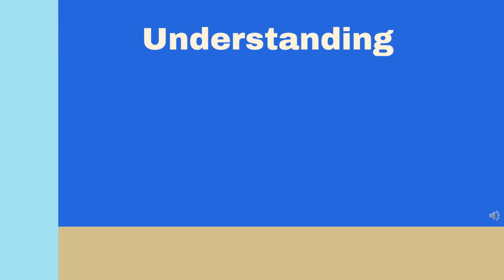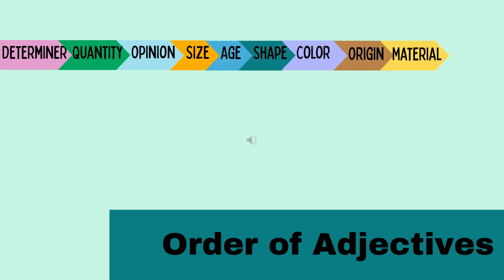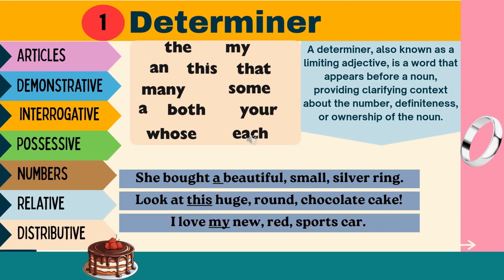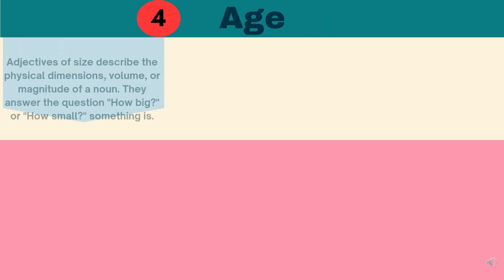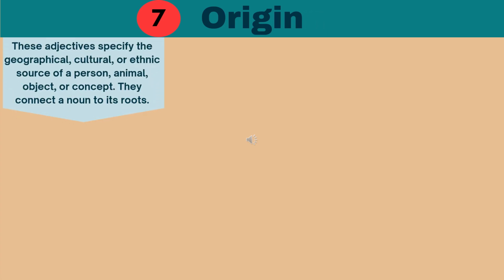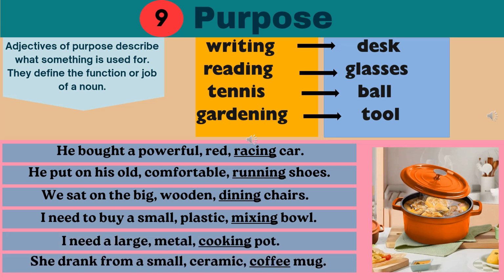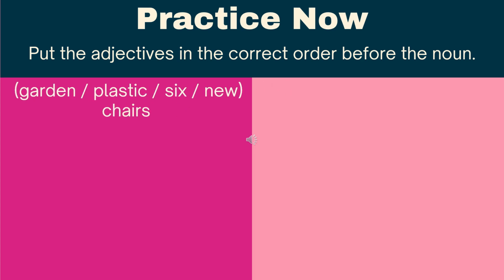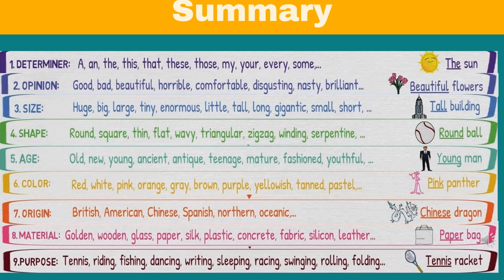Correct Order of Adjectives|Tips, Tricks & Practice | How to Avoid Common Mistakes|Grammar Lesson 23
🌟 Master the Order of Multiple Adjectives – Unlock the serets to perfect English sentence flow! 📚 Learn essential Tips & Tricks to arrange adjectives like a native speaker. 💡 Get hands-on Practice exercises and learn to Avoid Common Mistakes with our expert Grammar Lesson 23.

🚀 Elevate your writing and speaking skills – Click now to speak confidently and correctly every time! ✨